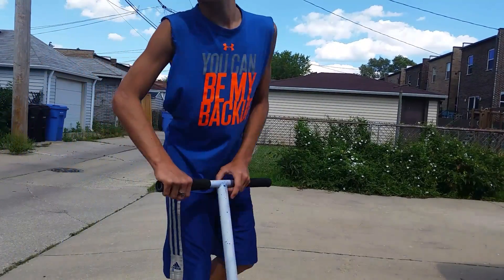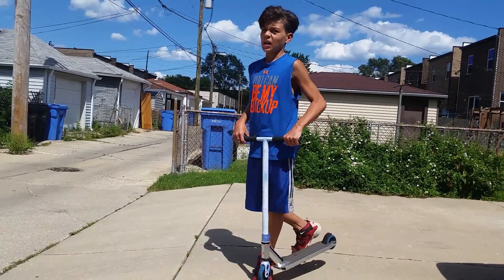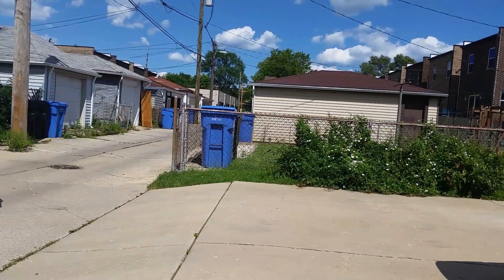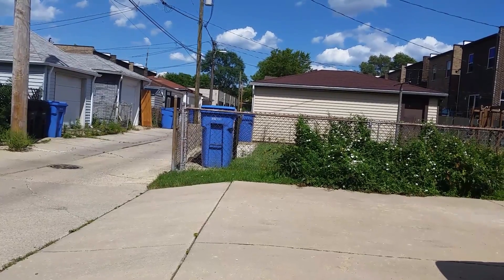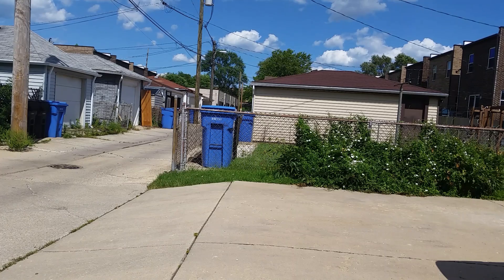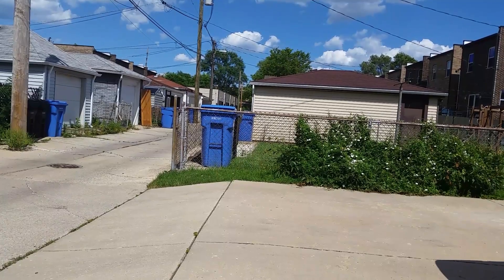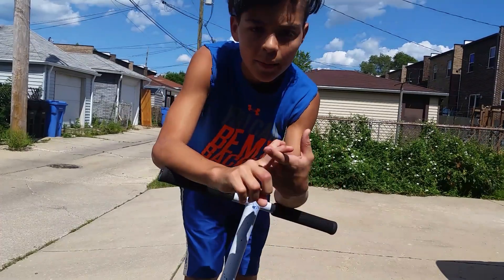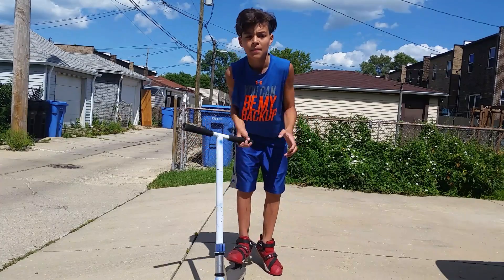Session on the little bank (IT WAS 101 DEGREES )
Hey there you viewer this is just a small video of what I will be doing. But if you stick around with me you can learn new trick and watch me learn new tricks. Also look out for some vlogs I will try to post every day and when we get to 5,000 subscribers I will do a giveaway so like subscribe and share the video with your friends THANK YOU.